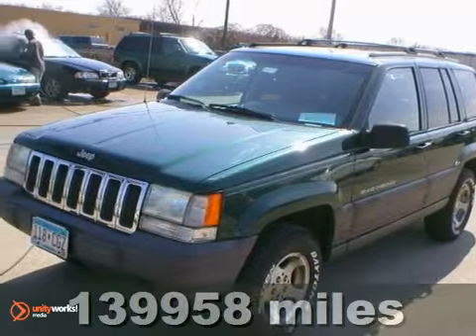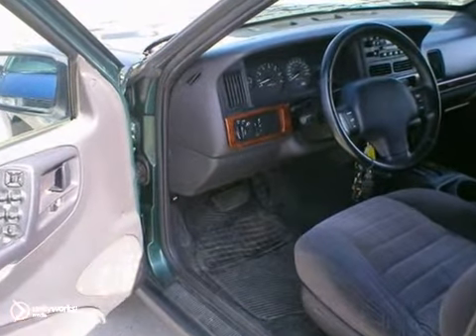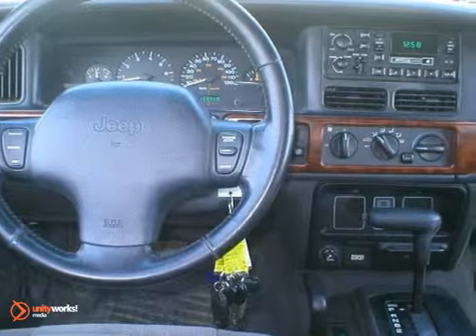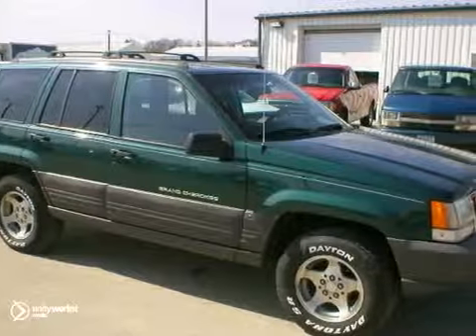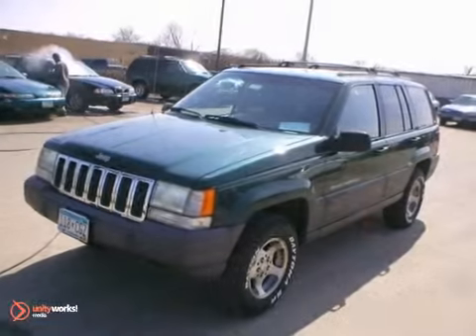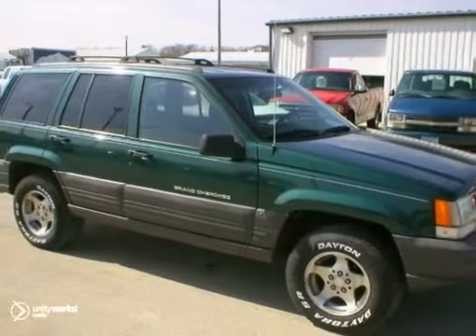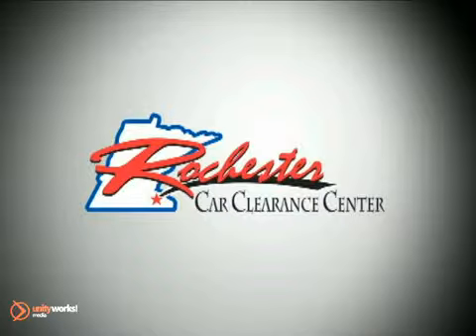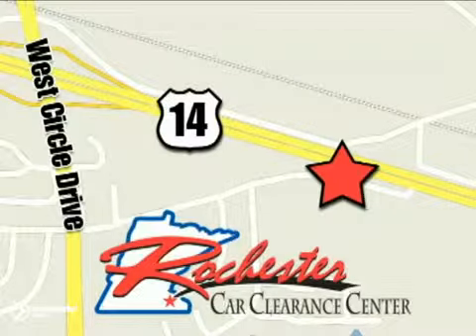1997 Jeep Grand Cherokee AP6586 in Rochester Minneapolis, - SOLD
SOLD - If you are looking for real value on a great used car, RFT Clearance Center invites you to call and make an appointment to view this 1997 Jeep Grand Cherokee, stock# AP6586. We are conveniently located near Rochester Minneapolis, MN and known for our great selection, reliability and quality. Call to take a look at this 1997 Jeep Grand Cherokee today.

2980 HWY 14
Rochester Minneapolis MN, 55109

Tune-Ups
Transmission Service
Brake Service
Performance Parts
Factory Wheels